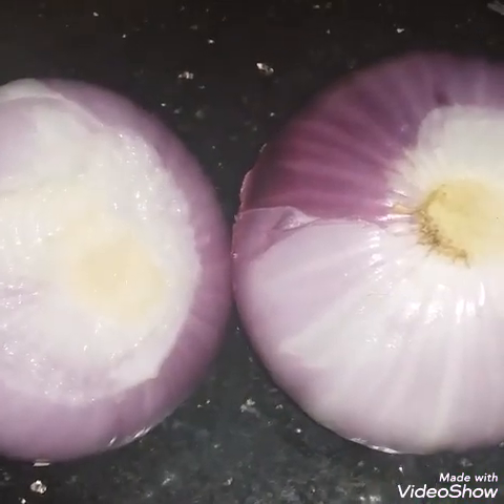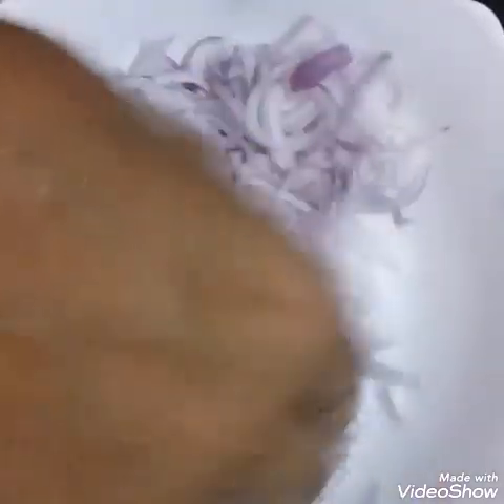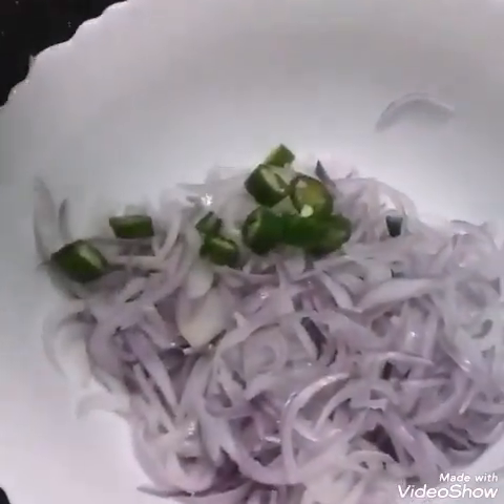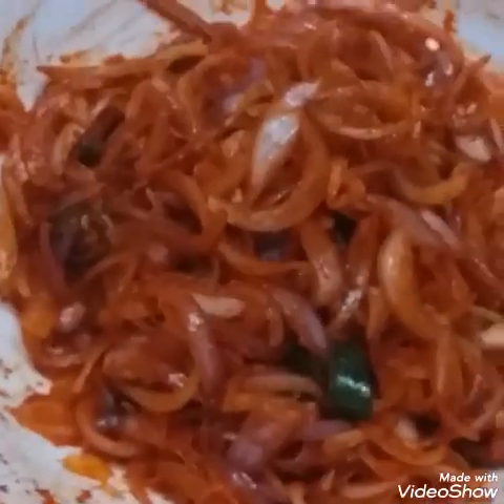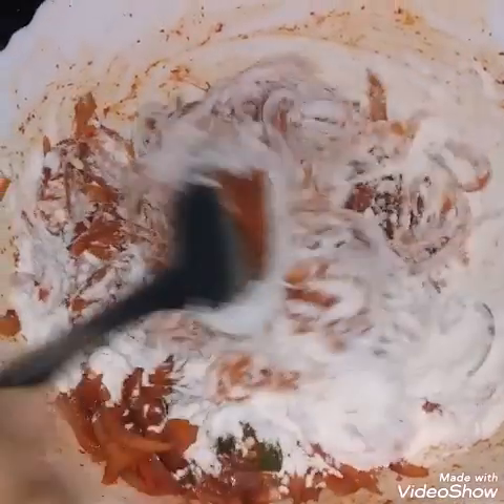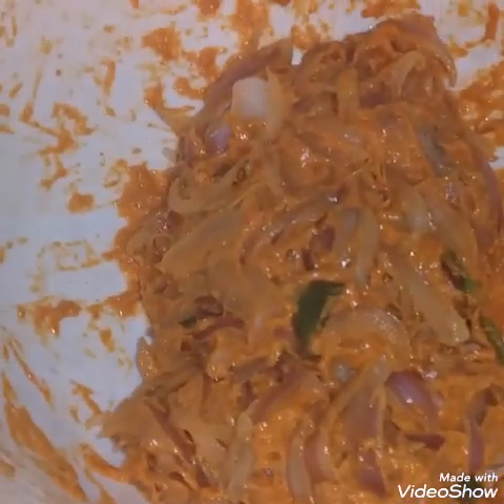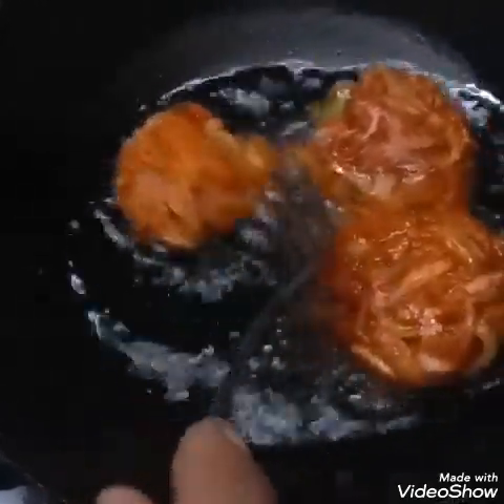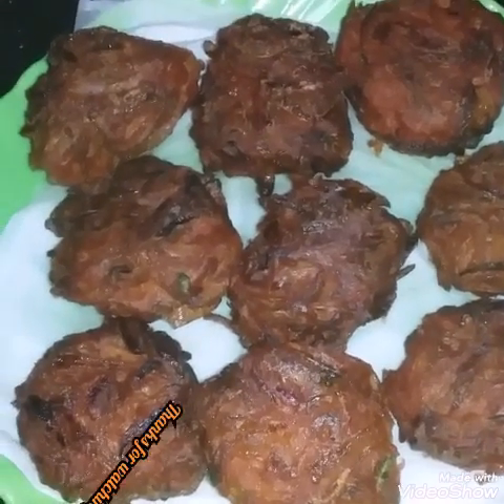നാടൻ ഉള്ളിവട😋👌.../kerala style ulli baji../Nihan's tasty hut...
എല്ലാവരും ട്രൈ ചെയ്യണേ സപ്പോർട്ട് ചെയ്യണേ.